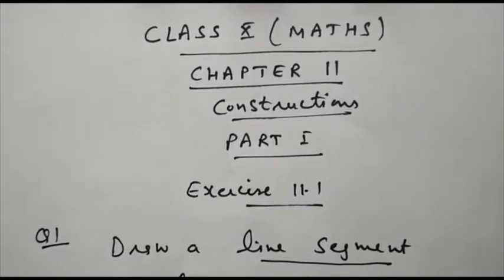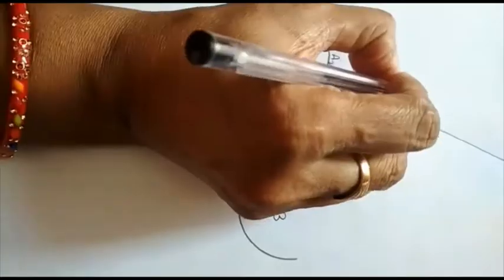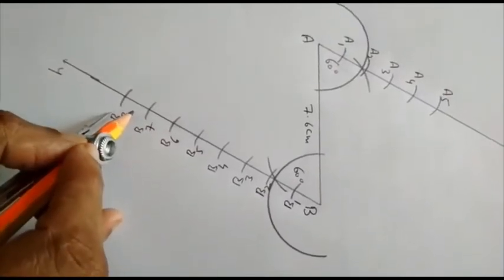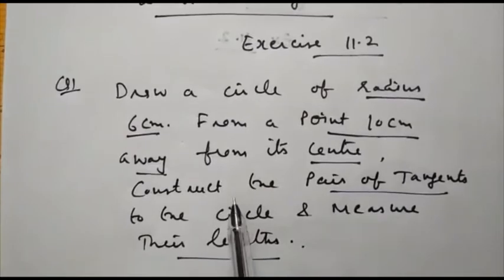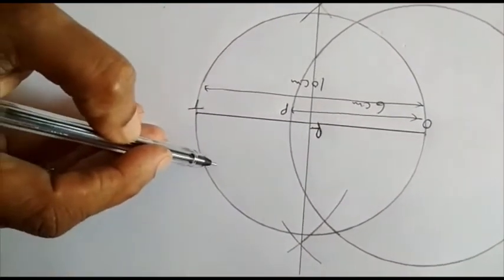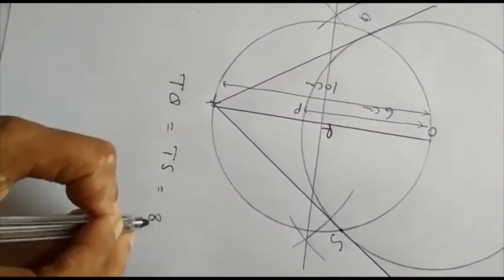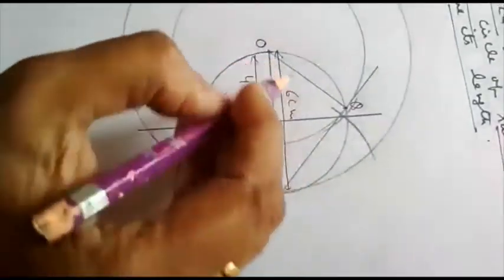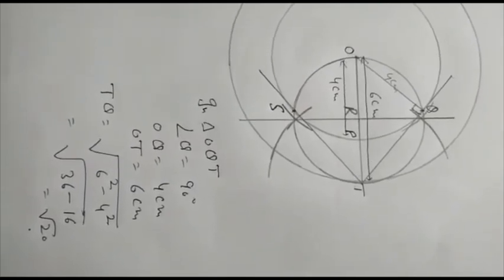Class 10 Maths Chapter 11 Part 1